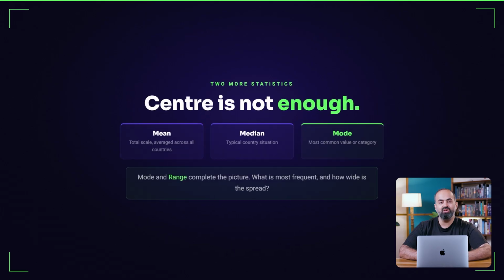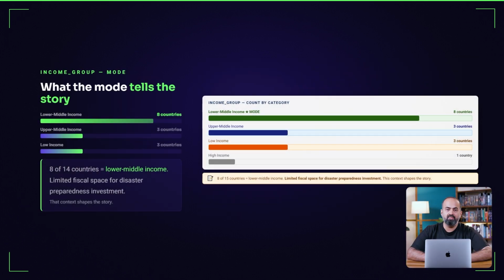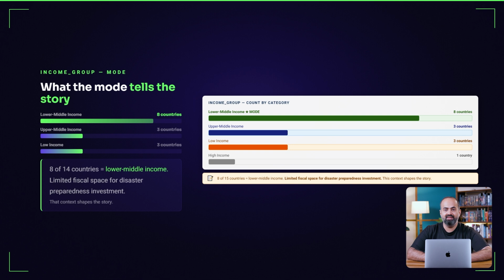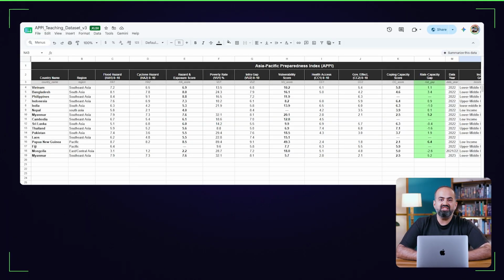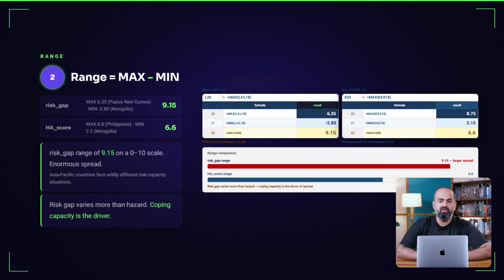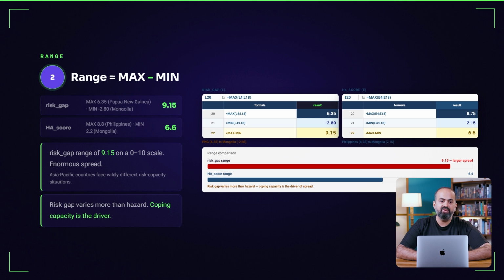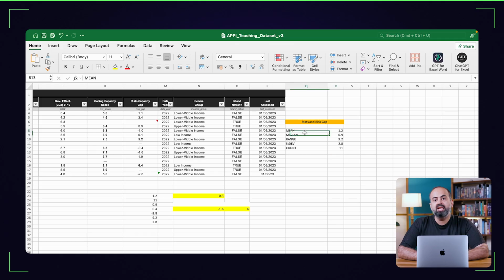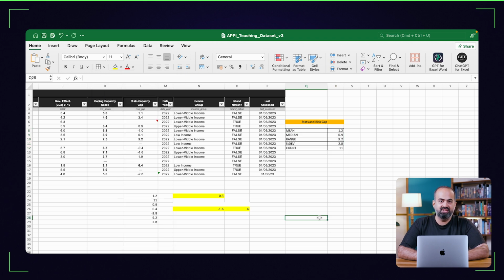M2 U3 V2